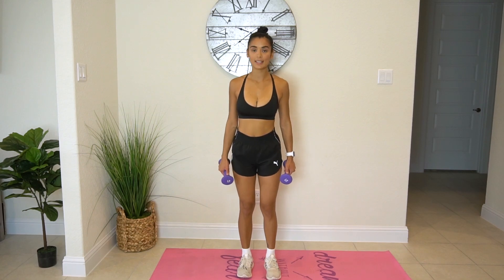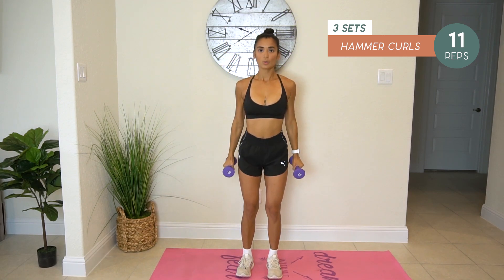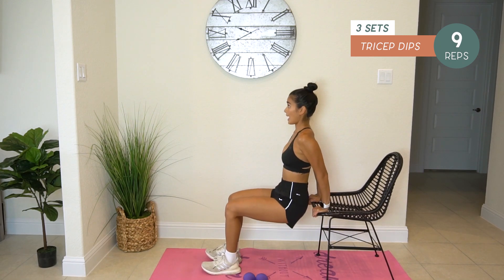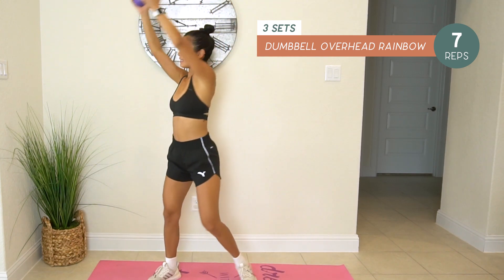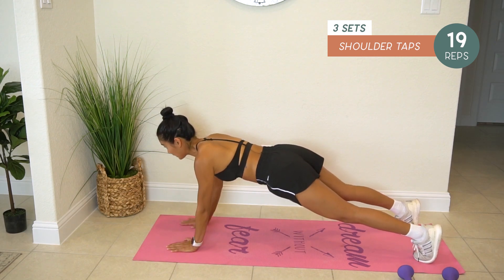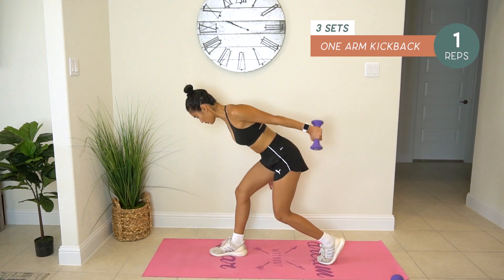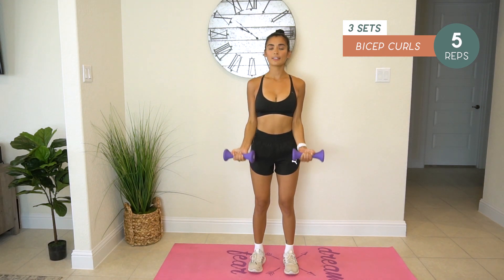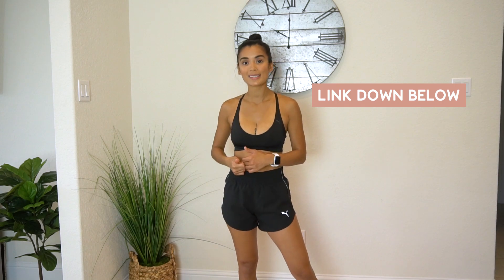Quick Toned Arms Workout + Answering Your Fitness Qs | Michelle Madrigal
As per request, here's a quick toned arms workout routine for y'all! Feel free to drop some fitness questions and video suggestions below!

02:00 - Answering your fitness questions
08:51 - Upper body workout